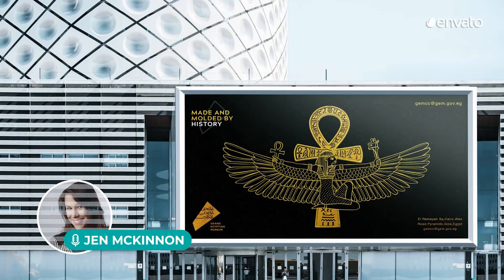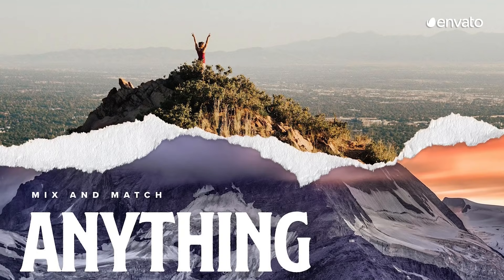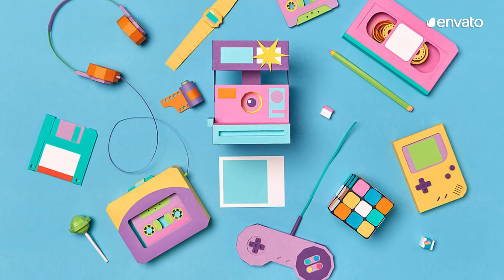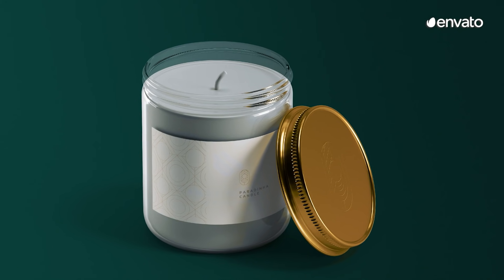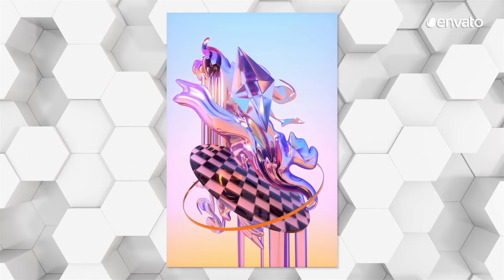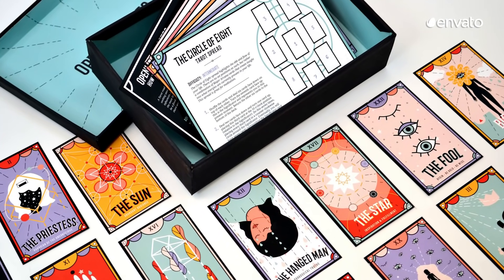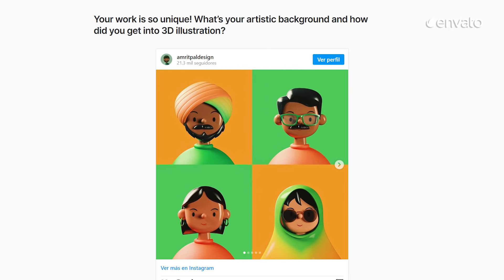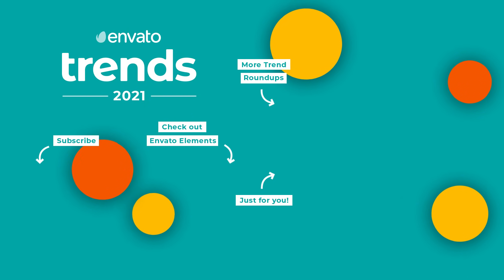Graphic Design Trends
Find out the graphic design trends you'll be seeing in 2021 in our video roundup or blog

Intro (0:00)
1. Organic Design (0:49)
2. DIY Design Aesthetic (2:35)
3. Nostalgic Design (4:31)
4. Illustration (6:15)
5. Gold & Jewel Tones (7:53)
6. Abstract Futurism (9:47)
7. Organized Chaos (11:12)
8. Symbols & Symbolism (12:45)
9. Diversity & Representation (14:22)
10. Serif Fonts (16:01)

Envato Elements is an online subscription that provides you with everything you need to enhance your creative projects and get them done faster! With millions of digital creative assets at your fingertips, you can take advantage of stock graphics and photos, graphic templates, fonts, ad-ons and more. There is no limit to the number of downloads, so there's no limit to what you can create! Check out the offer from the Envato team below!

*Applies to the individual monthly plan and only valid for new customers.

MUSIC
Indie Rock by AlexGrohl